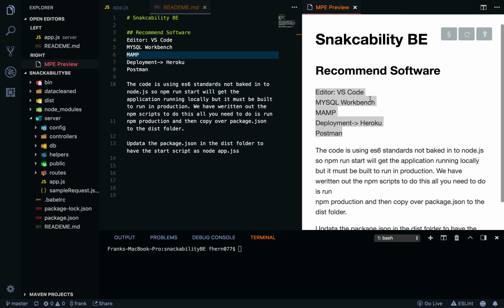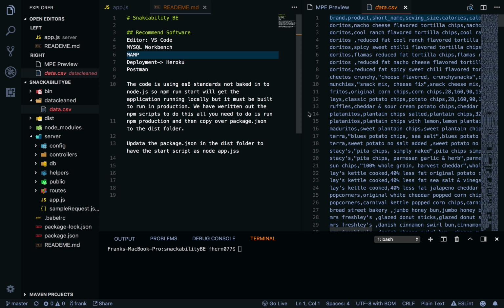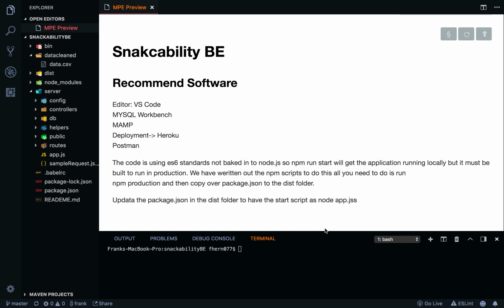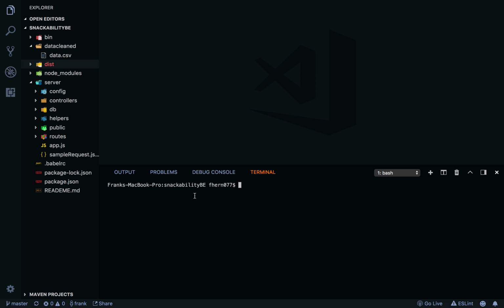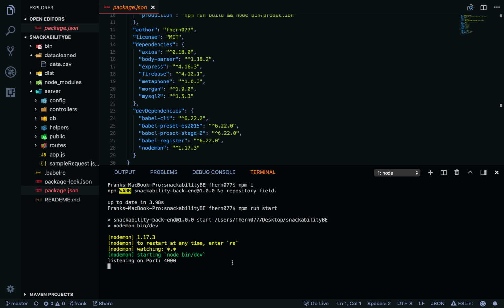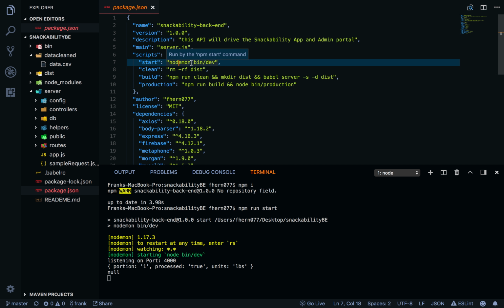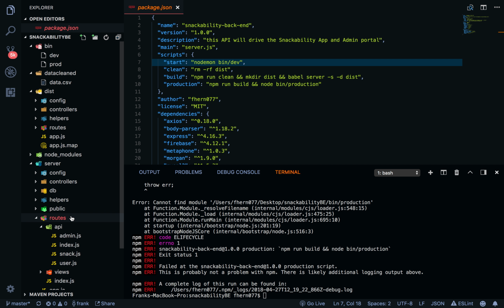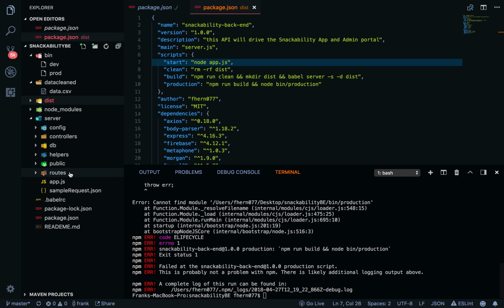FIU SCIS 2018Spring Snackability Installation Part1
Snackability 1.0
Team Members: Bertha Perez, Frank Hernandez